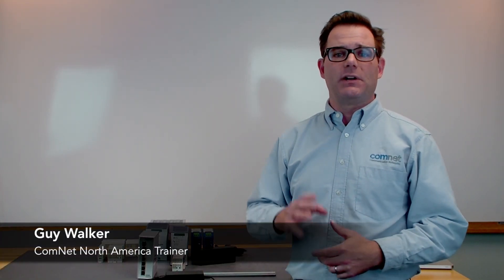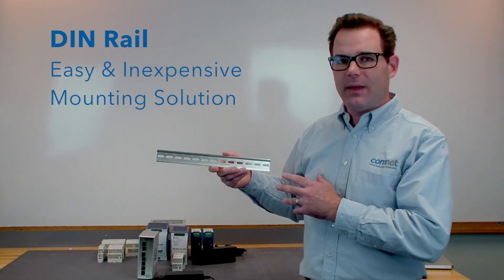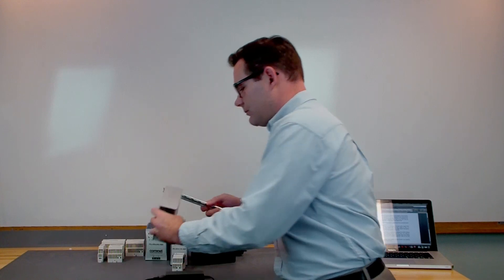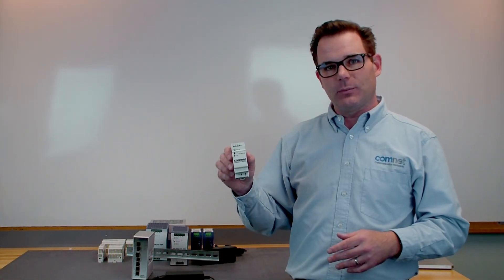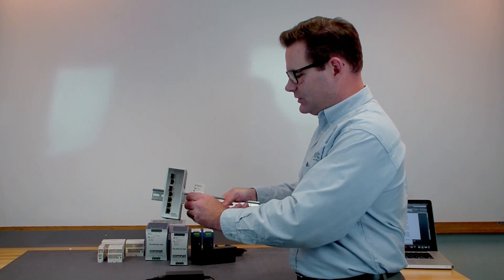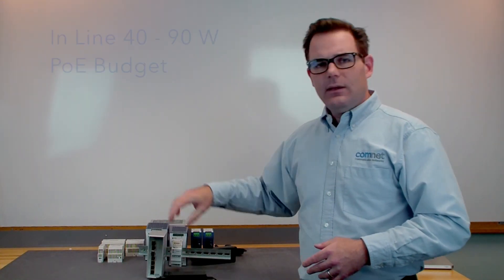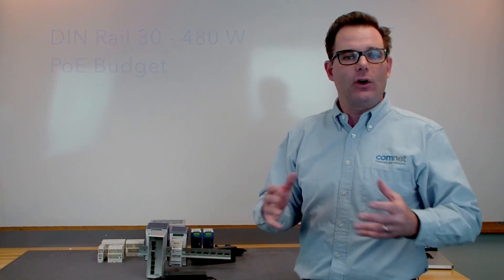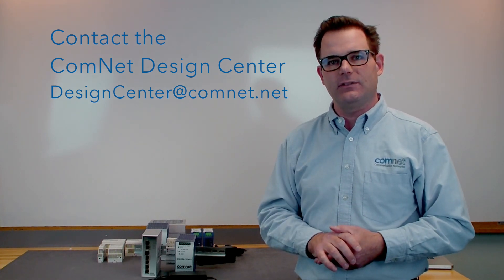Power Supply Overview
ComNet's Guy Walker discusses the different types of power supplies to support your transmission application.